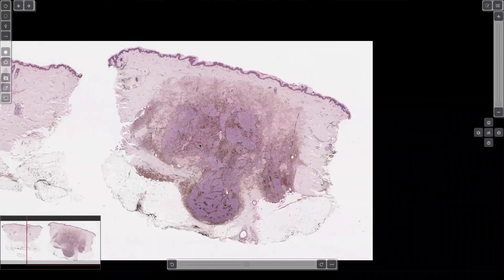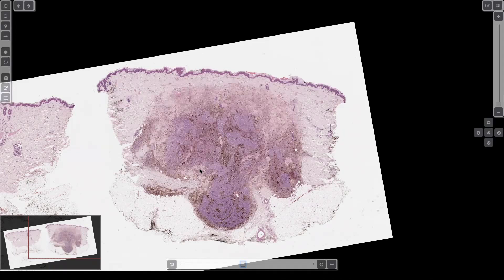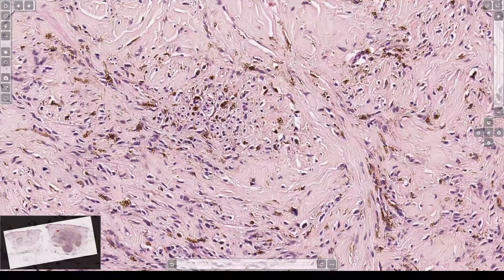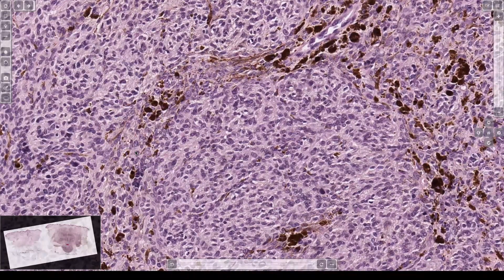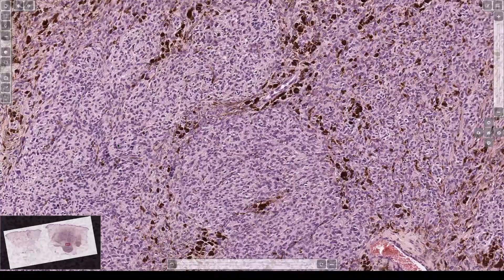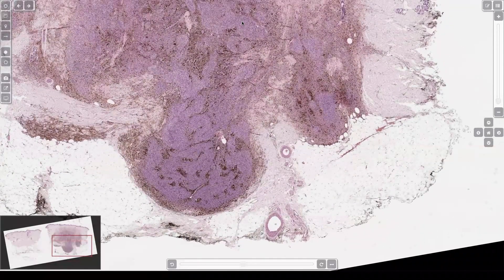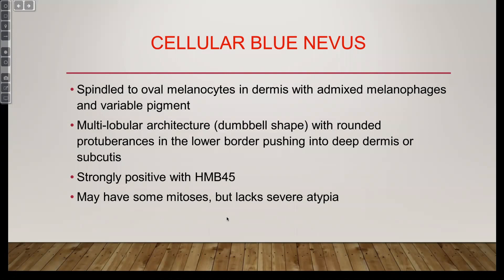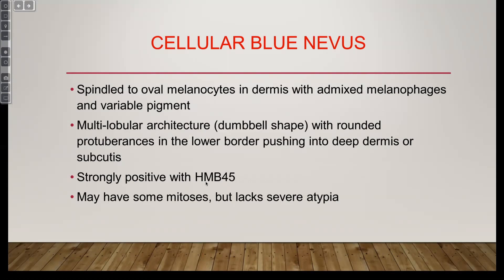Cellular Blue Nevus: 5-Minute Pathology Pearls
See also my full video on cellular blue nevus as well as my Nevus 101 video and Melanoma 101 video